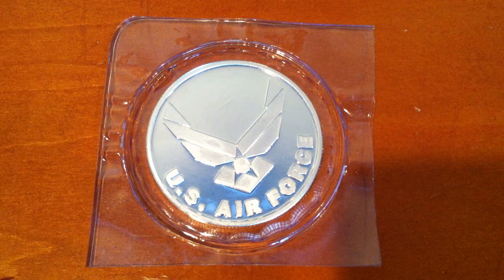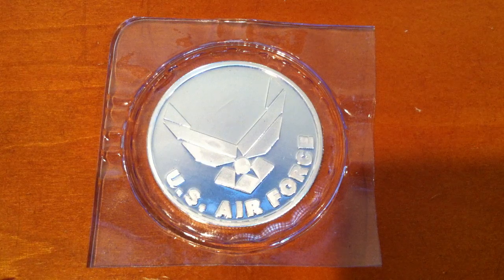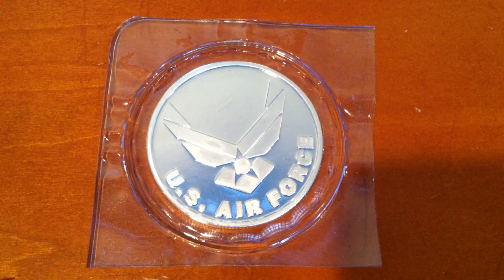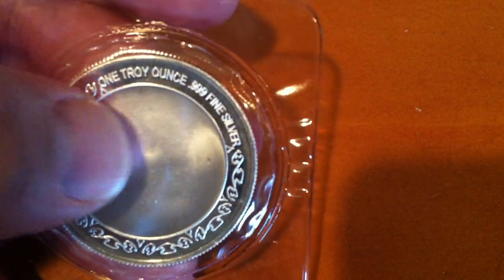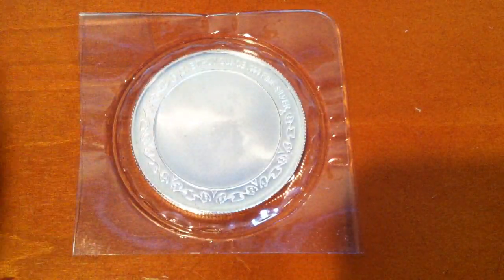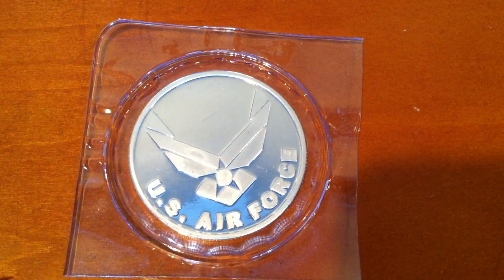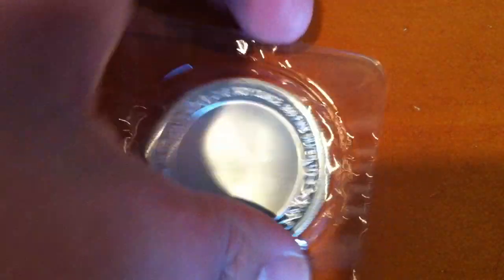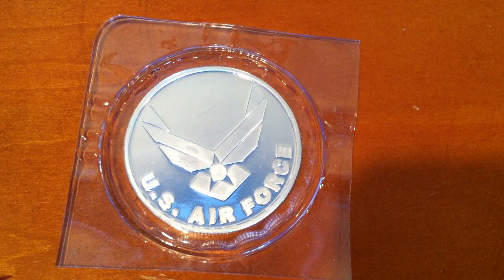LCS Pickup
Support the men and women of our armed forces.